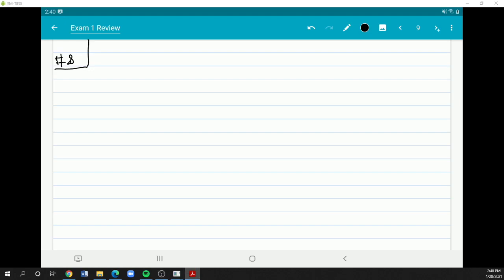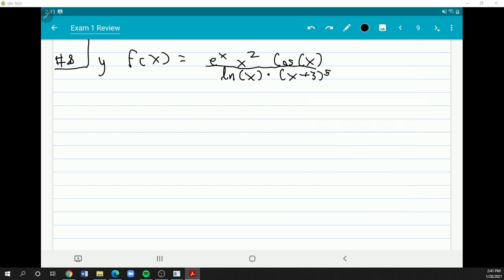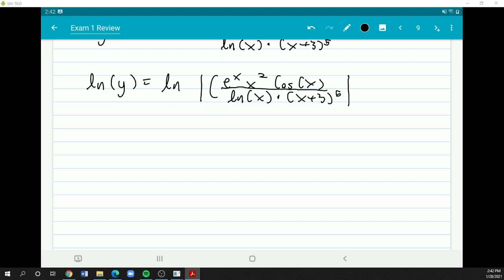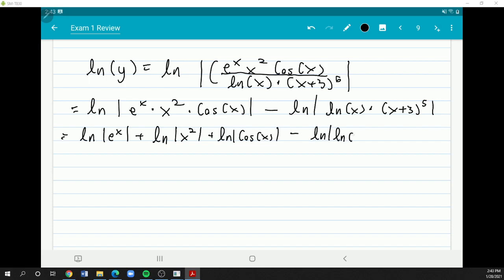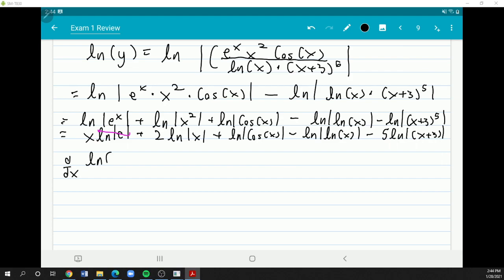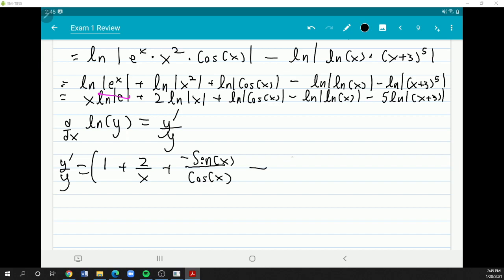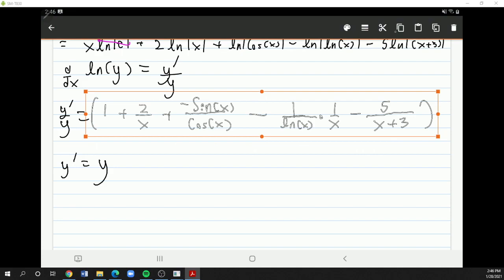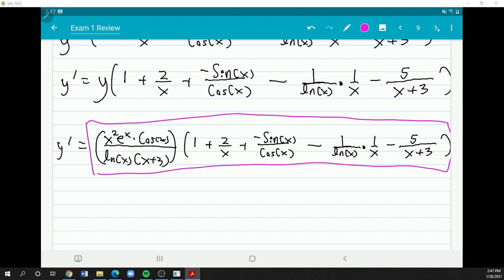MATH 1720 Exam 1 Review #8